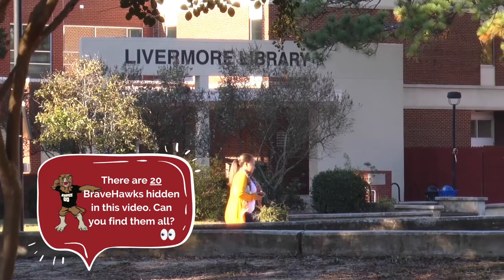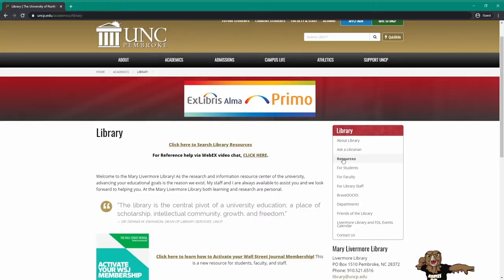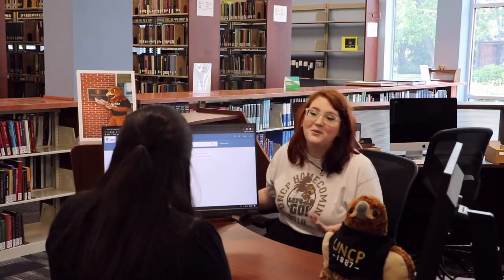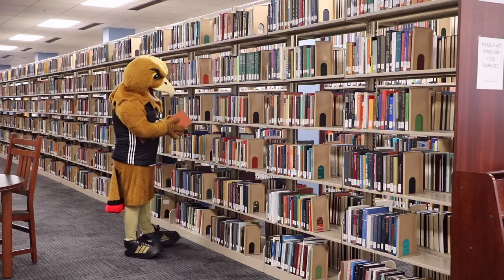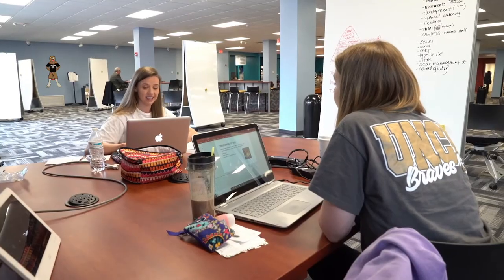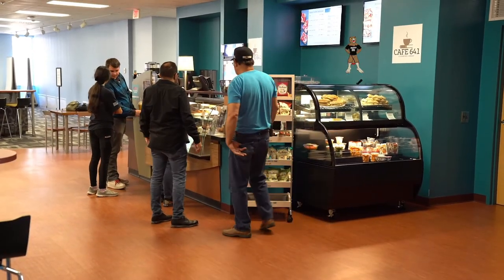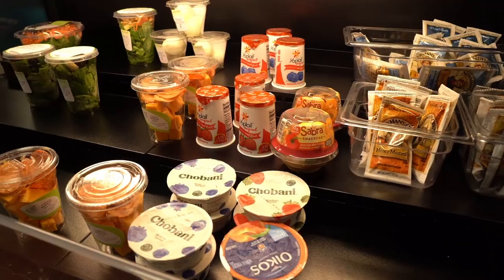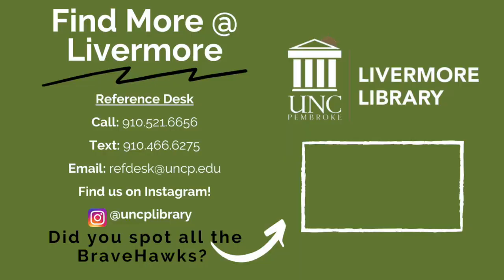Find More @ Livermore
The Livermore Library can help you find all the info you need for your assignments! Can you find all the BraveHawks hiding in this video?